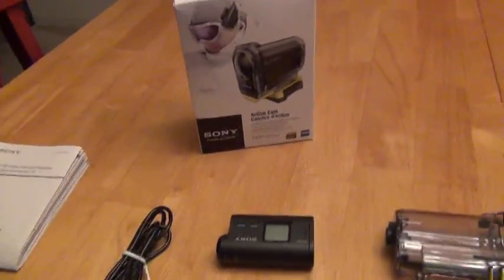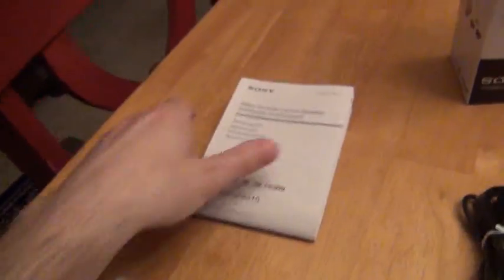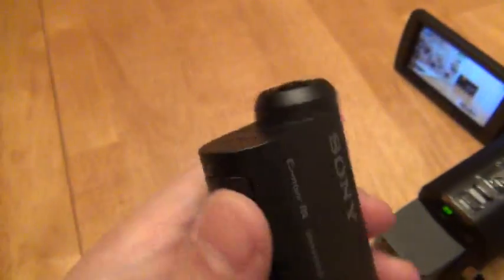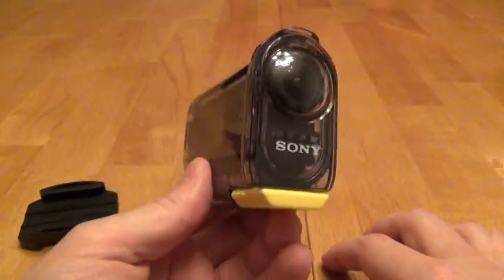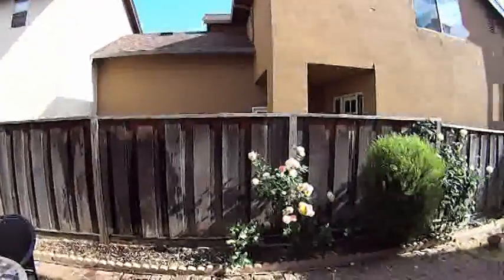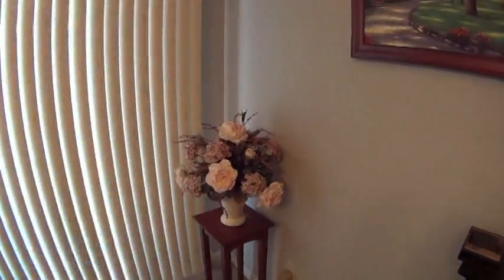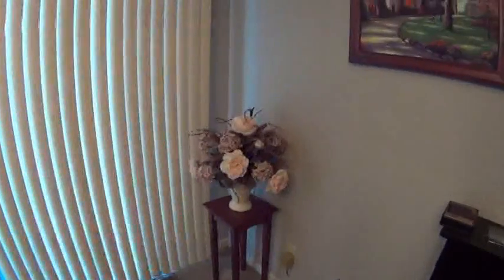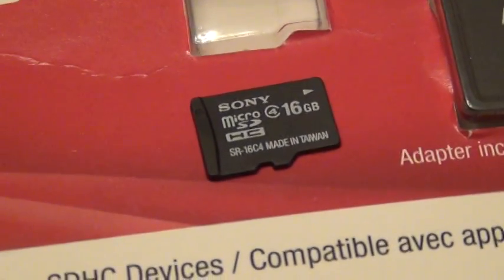Sony Action Video Camera (HDR-AS10) Review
Review: 4/5
A Lot to Like, Cool SlowMo, One Major Drawback

There a lot to like with this little camera, including really cool slow motion.  But it has also has a few drawbacks (one major) that you should be aware of.  First, unpacking out of the box I was impressed by this compact little camera.  Sony gets an A for effort, as they clearly put a lot of effort into this.  The camera is impressively small relative to a normal camcorder, so it isn't a burden.  With PS mode (1080 60p) the video is quite respectable (make sure you have the 2.0 firmware to get this mode).  The slow motion "sslow" mode is really cool (shown in my video) and impressed me most.  The water-tight case it comes with doubles as a carry case too, so it is all you need.  The super wide angle lens does catch a lot in frame, more than you might expect, although only slightly more than a good camcorder.  The software (Play Memories Home) is decent software that will let you cut and combine videos (of the same mode).  The native format is ".mp4", which is sufficiently small & easily plays most places.  As this is an "Action Video Camera", not trying to be a normal camcorder, then for its purpose it does a good job and I think you can forgive its faults (maybe except one).  But for home movies & vacations, a normal camcorder is the way to go.  To capture action in a rough environment, then this does what a camcorder cannot.

There are a number of drawbacks: (also shown in video)
1. The largest drawback by far is the sound quality when you put it int the enclosed water-tight mountable case.  It really sounds like you put it in an enclosed case, very muted.  Keep in mind that you need to use this case for most mounting brackets.  Considering it is an enclosed case, it perhaps does a good job picking up what sound it can (once you think about it) but at first it was disappointing.  But remember this is an action video camera, and sound quality might not be a priority.  If it is, then you might not forgive this.
2. There is no view-finder or LCD screen to see what is actually in picture, or to make sure you have it straight.  You actually end up catching more in frame than you expect, and don't always hold it level.  it isn't a big problem, but is something you might miss.
3. The camera cannot stand up on its own with its rounded bottom (without case).  So you pretty much have to use the case if you aren't going to hold it or find a mount bracket that doesn't require the case.
4. The picture is distorted by the wide angle lens near the edges of the picture and when you get closer to things.  Standing back looks fine.
5. There is some unwanted sound noise (I assume from subtle movements from your hand on the camera).  Without case, is perfectly fine for an action camera.
6. The default HQ mode (1080 30p) was unimpressive because it was noticeably jittery compared to my normal camcorder, which was the max mode before the 2.0 firmware was released.  Definitely get the firmware update and use the PS mode.
7. The bottom door is a little awkward to hold open to insert the USB/charging cable.

Make sure you get the latest firmware (2.0 on April 26, 2013) if yours was manufactured earlier.  Connect & install the Play Memories Home software and check the alerts section which will tell you about an update that you can click through to download and install.

Product Title: Action Video Camera from Sony HDR-AS10 (Black)
Model: HDR-AS10, HDRAS10/B